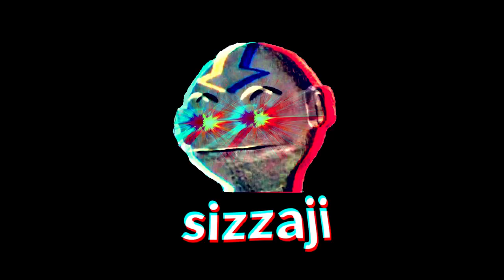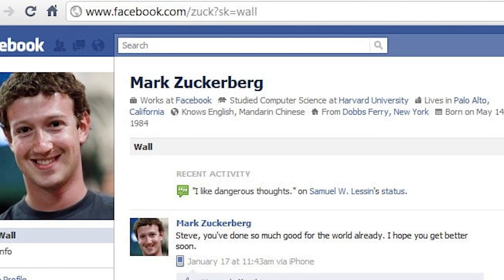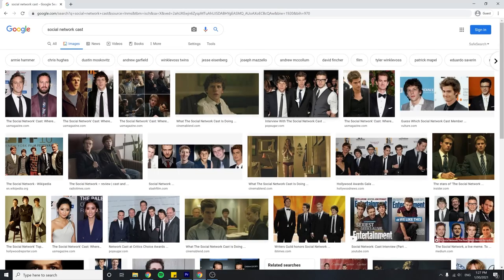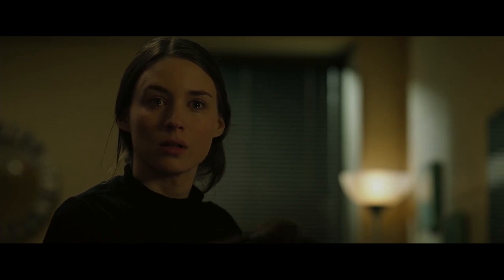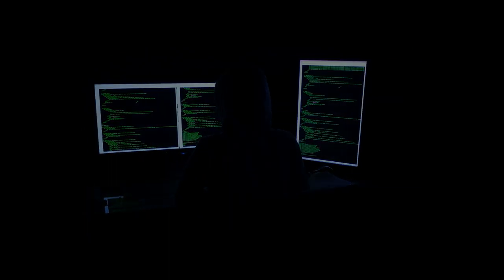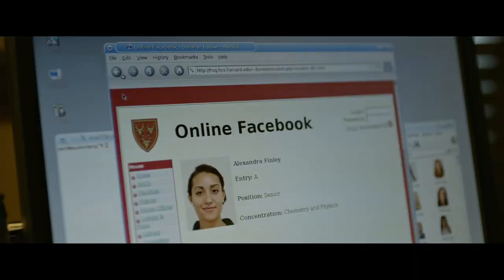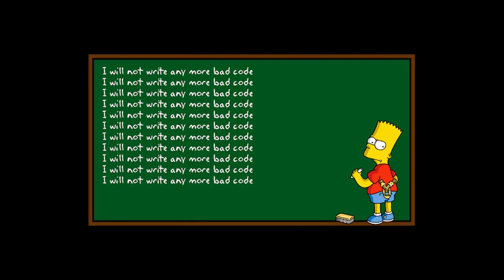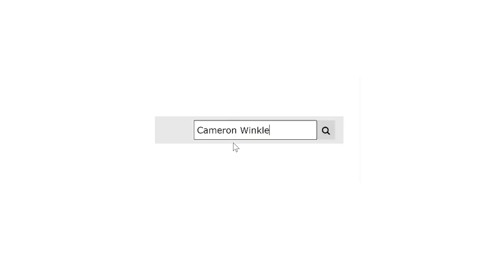The Social Network Hacking Scene EXPLAINED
Felt lost during The Social Network? In this vid, I try to explain what's going on during the opening FaceMash hacking scene in the simplest way I can. How'd I do?

Music: The Social Network OST -- Hand Covers Bruise, In Motion, Painted Sun in Abstract (in that order)

Hacksplanations by House:
00:00 Intro
02:15 Kirkland
04:52 Eliot
06:00 Lowell
08:09 Adams
08:59 Quincy
09:09 Dunster
10:13 Leverett
11:27 Closing Thoughts
12:03 byee